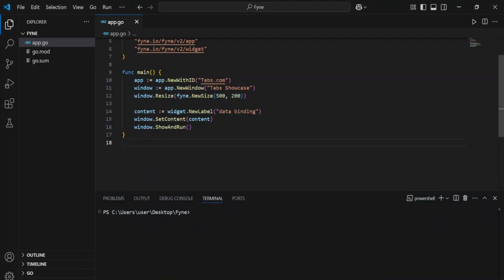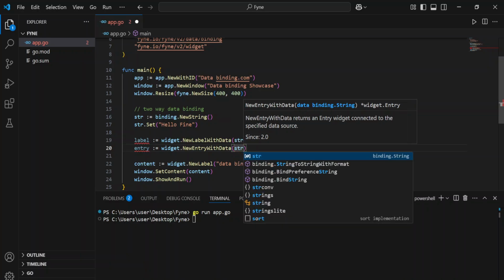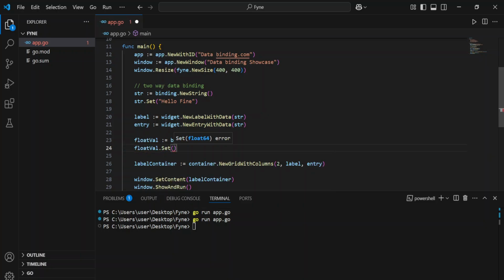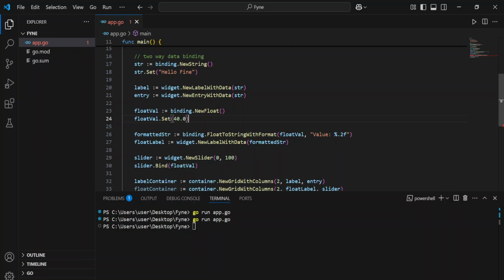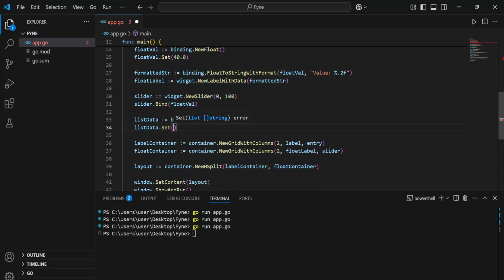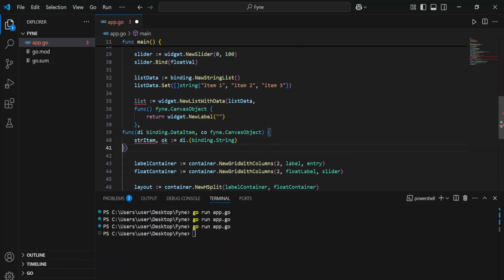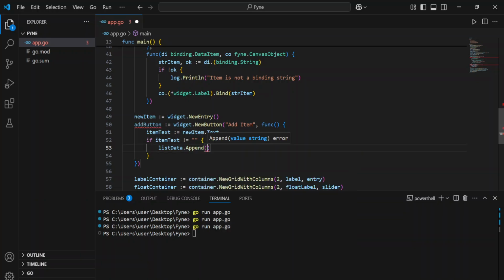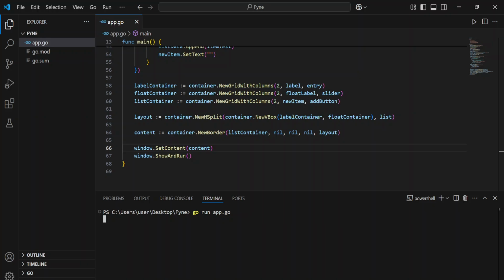12.0 Master Data Bindings in Go Fyne: Dynamic UI Updates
Welcome to another Go Fyne tutorial! In this video, I’ll guide you through data bindings in Go Fyne, a powerful feature that allows your UI to automatically update when data changes—without manually refreshing widgets!

What You’ll Learn:
✅ What data bindings are and why they matter
✅ How to bind data to UI components
✅ Using `binding.NewString()`, `binding.NewFloat()` and many more
✅ Binding lists dynamic updates
✅ Two-way data binding for interactive applications

💡 Why Use Data Bindings?
Data bindings make your UI reactive, reducing the need for manual updates and improving the efficiency of your Fyne applications.

Timestamps:
0:00 Introduction
0:48 Binding string values
4:28 Binding Float Values
8:56 Binding Lists